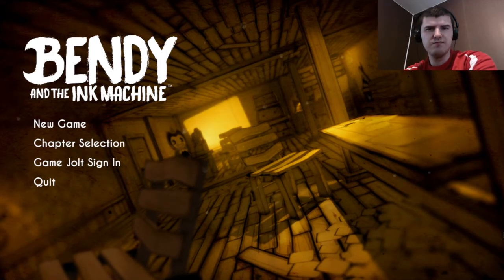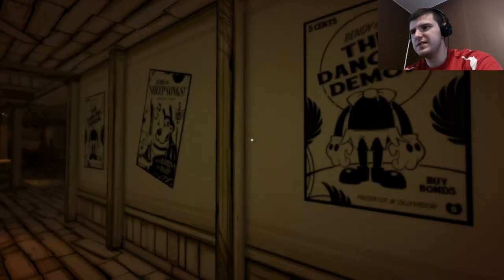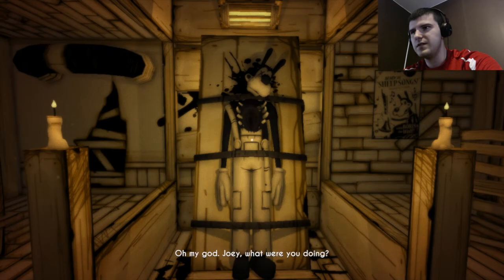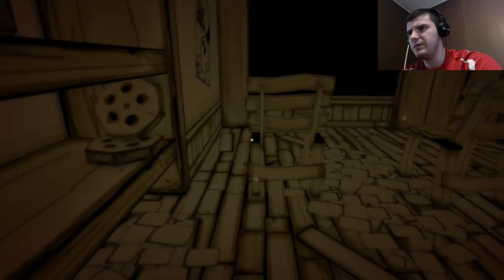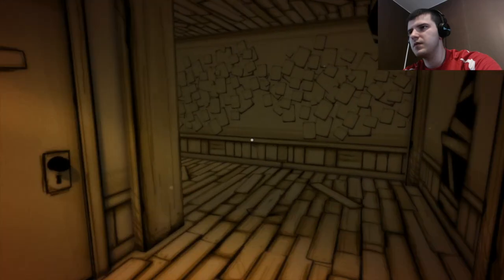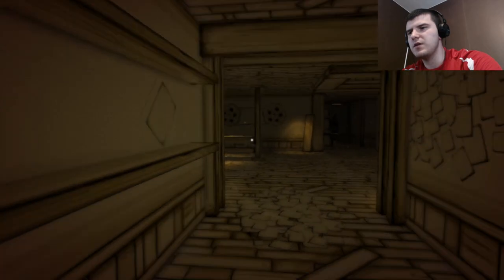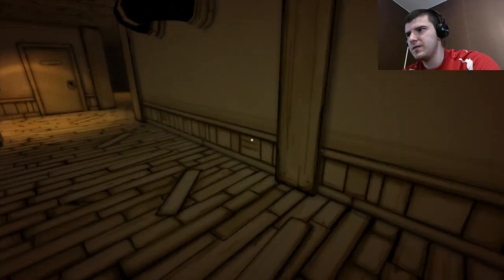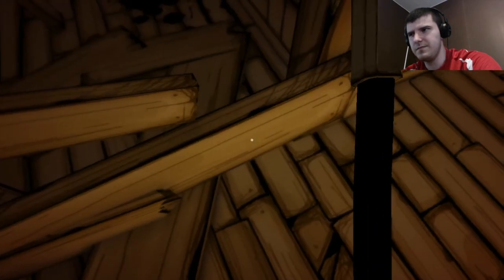THE DANCING DEMON | Bendy and the Ink Machine Ch. 1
Welcome back to the place you used to work. Bendy is going to find you, but why? (Now in Sillyvision)

Wanna play with me?
Steam: Yeagerbr
Xbox Gamertag: Yeagerbr
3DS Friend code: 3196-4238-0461